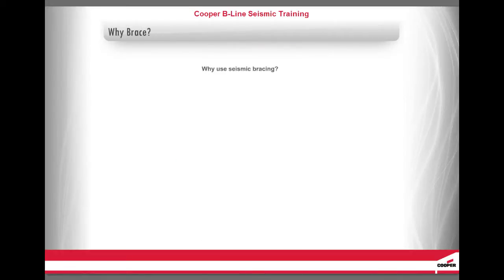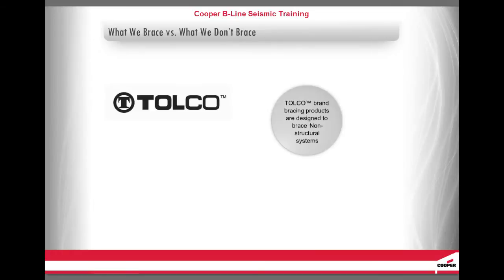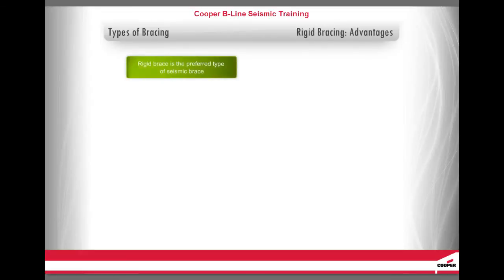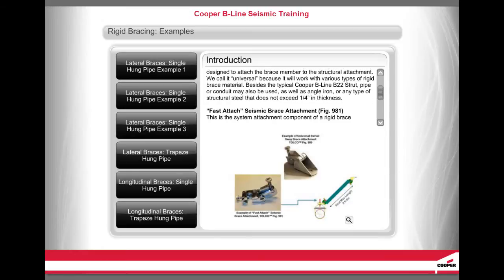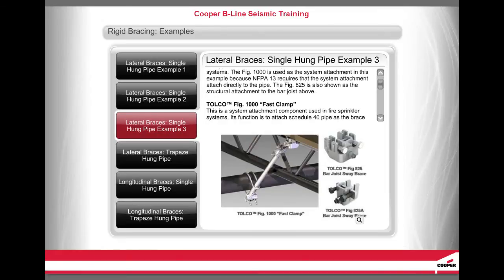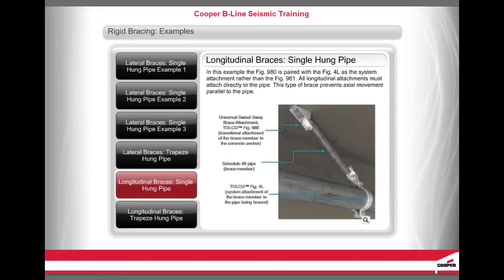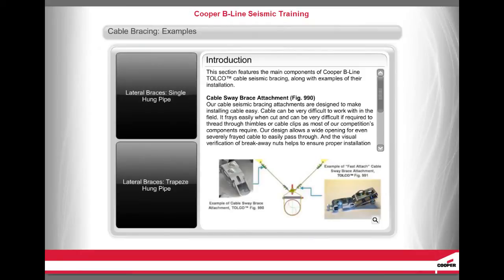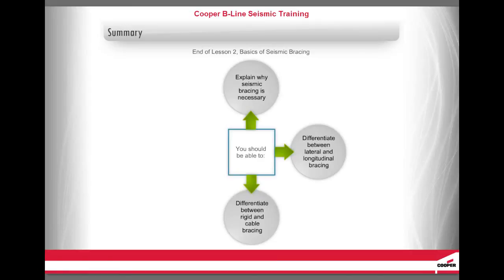The Basics of Seismic Bracing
This video looks at the features and applications of various types of seismic bracing. By the end of this video, you should be able to 1) explain why seismic bracing is necessary 2) differentiate between lateral and longitudinal bracing and 3) differentiate between rigid and cable bracing.